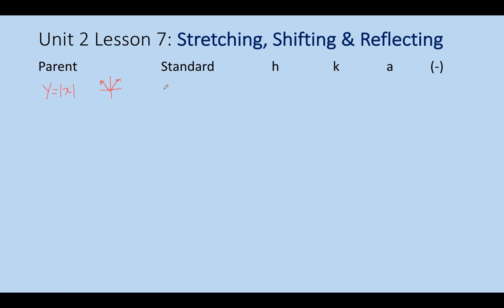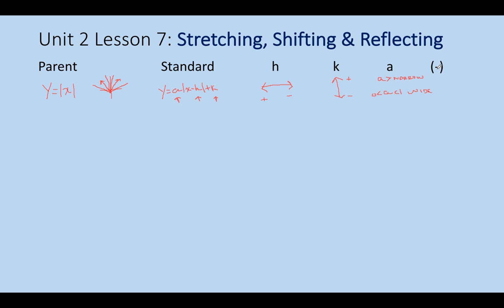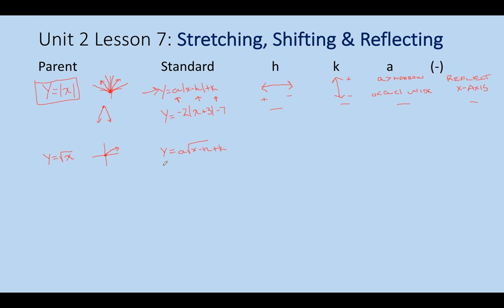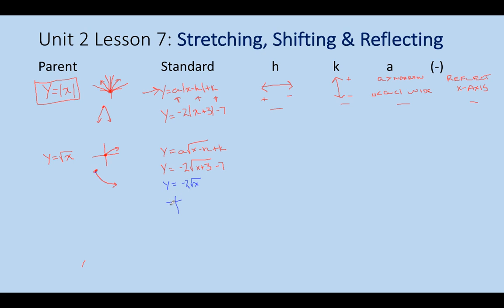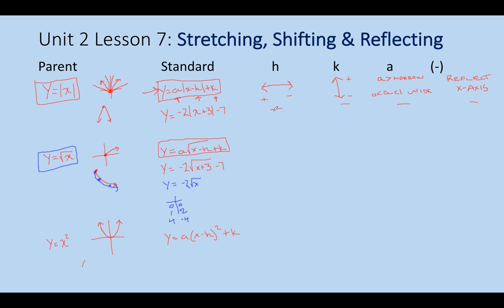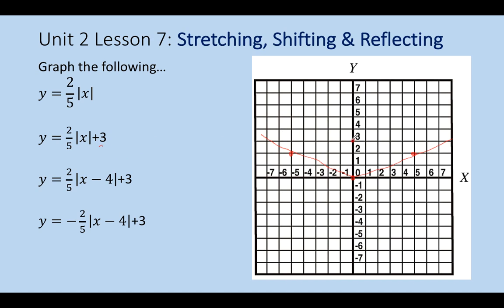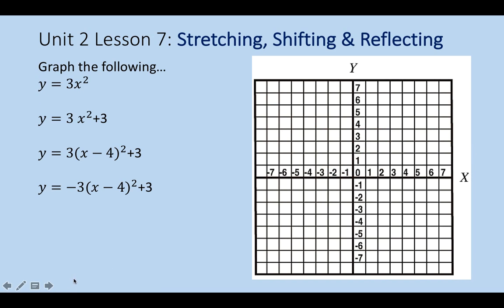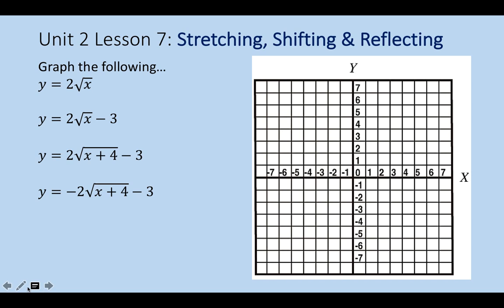CA Unit 2 Lesson 7 SSR